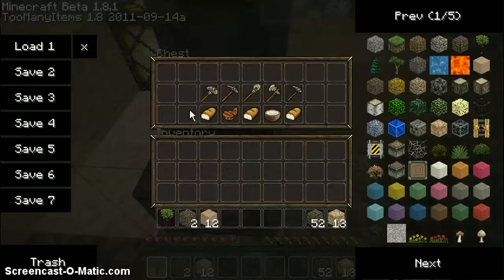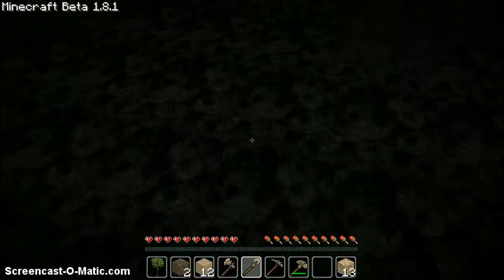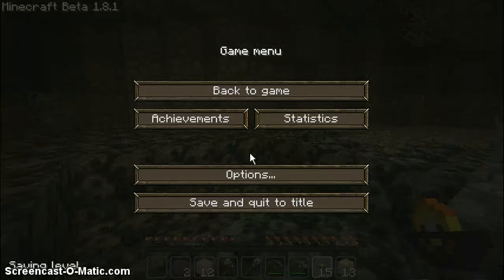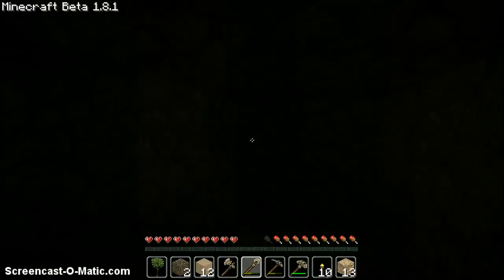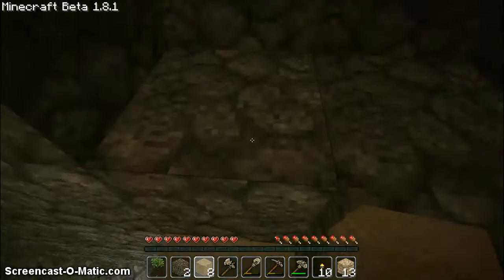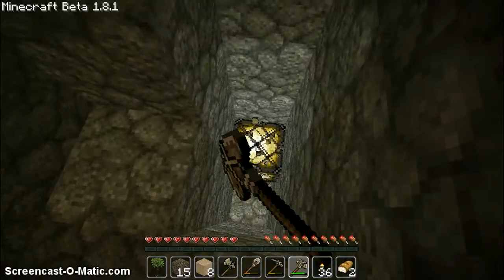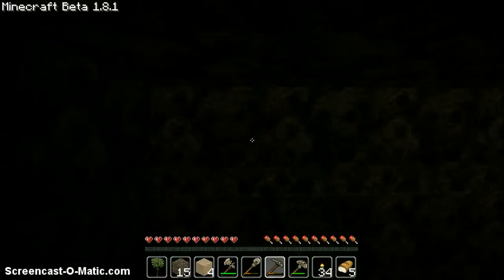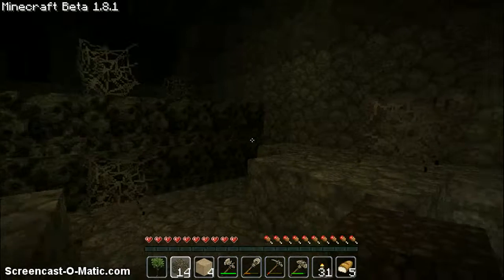Minecraft: The Ultimate Super Hostile Let's Play pt 2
I feel the need for some rage quiting on the spiderwebs.